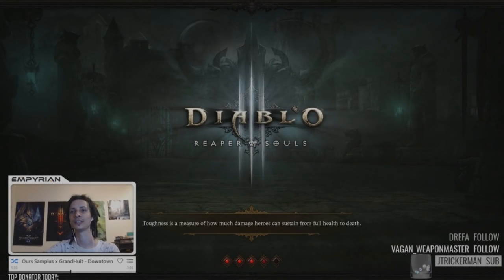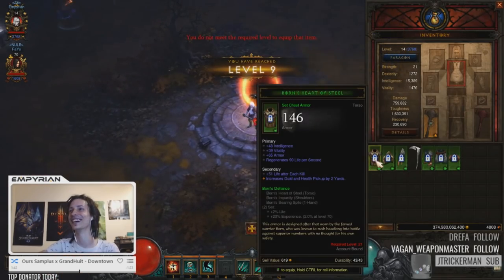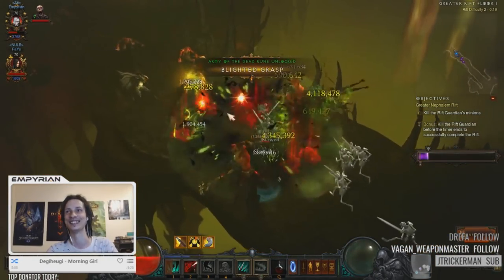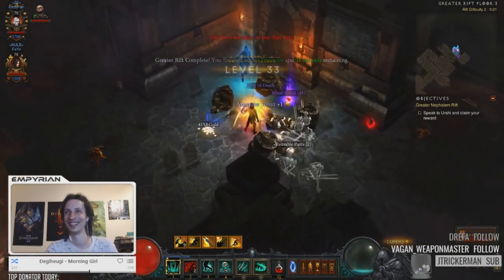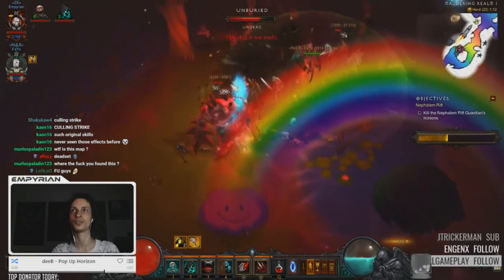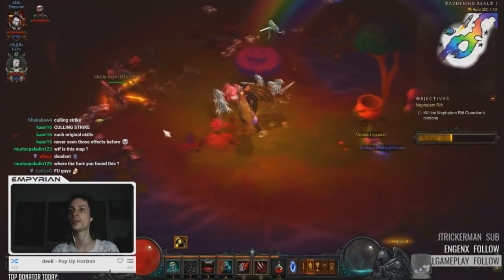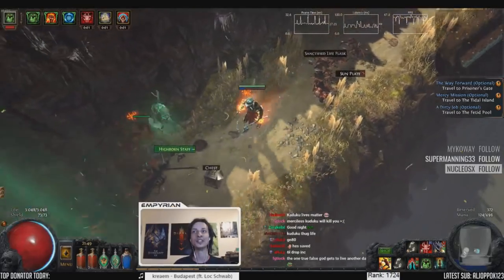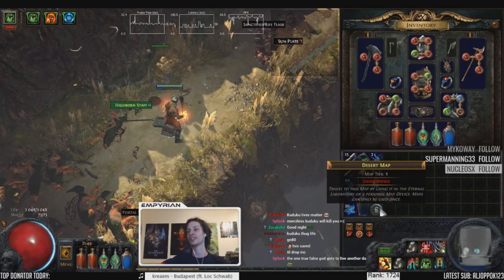["PoE"] Stream Highlights #73 - Necromencer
Couldn't make it past level 40.